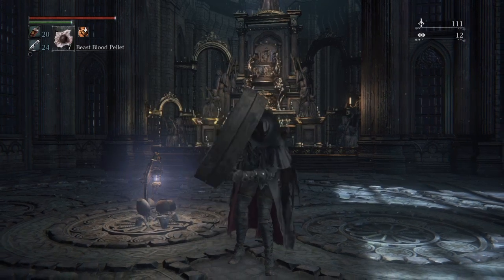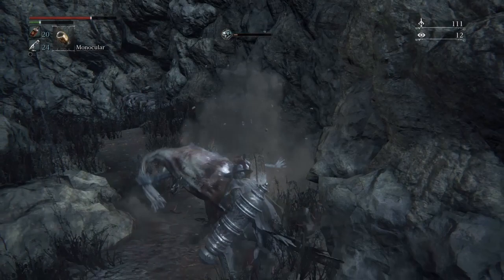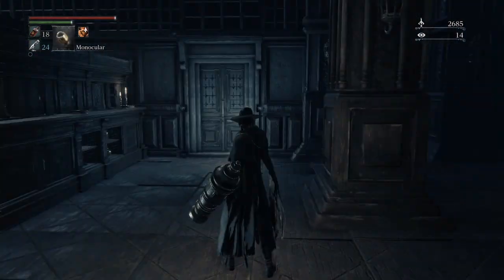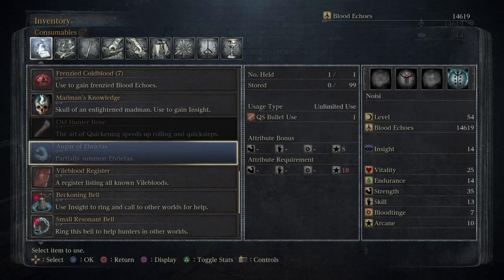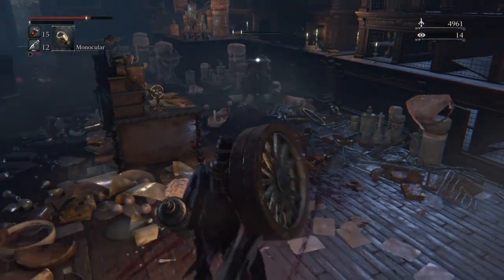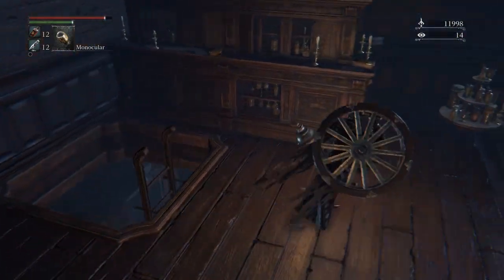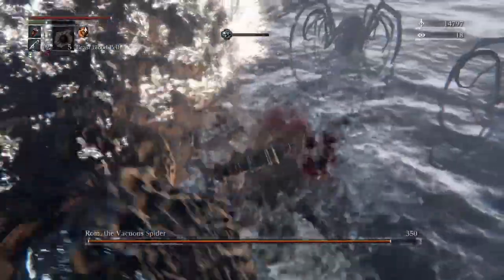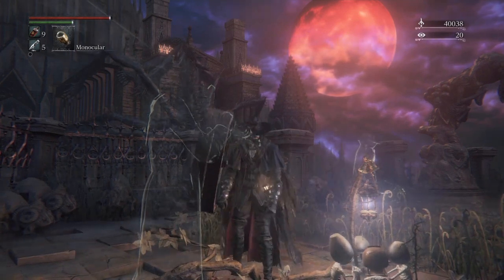Bloodborne | Logarius Wheel Walkthrough | Part 10 - Rom , The Vacuous Spider with NoisiBoi305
Bloodborne | Logarius Wheel Walkthrough | Part 10 - Unlocking a great blood echo farming spot and taking on Rom.

Welcome back to the nightmare. This Walkthrough will be based around the trick weapon called the Logarius Wheel or the Wheel of death as i like to say. This Walkthrough will be a strength build creation but this is not a 100% Walkthrough. This Walkthrough will include all boss fights with optional areas and DLC add ons with my own commentary and my own tips and tricks to help everyone succeed where others failed. The Route i will be taking will not be exact and i will be skipping alot of content and NPC story arks unless it has benefits for my own plans. i will also be finding certain items , armours and weapons and taking them to its limits while showing the power of the forgotten Logarius Wheel.